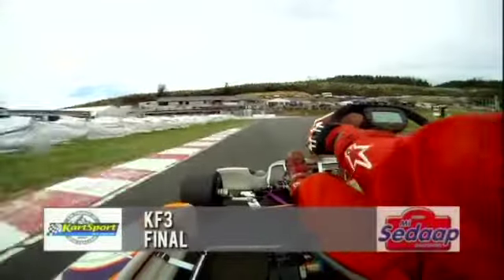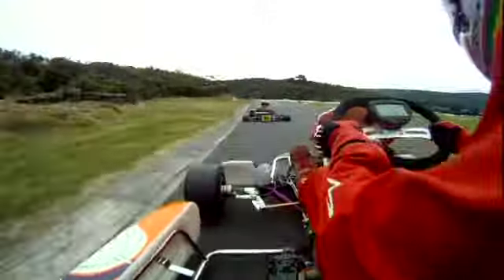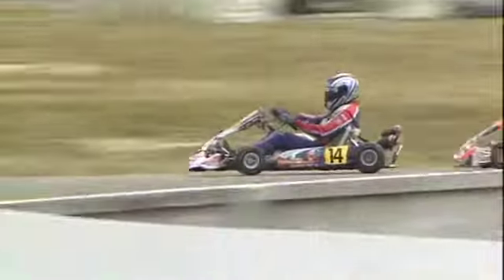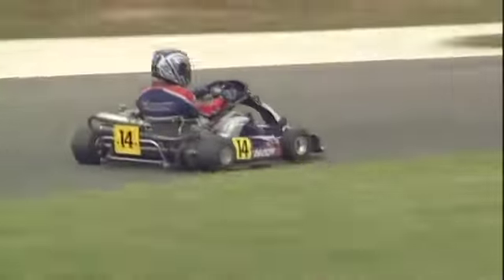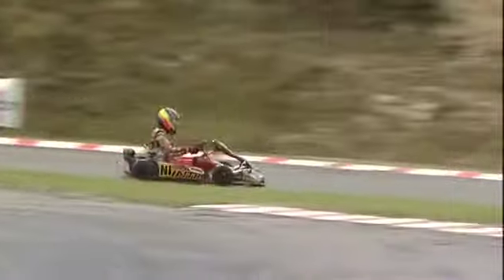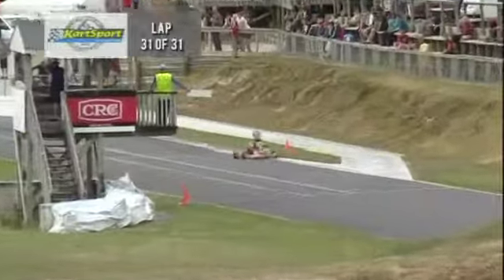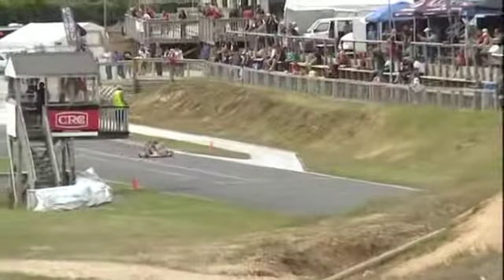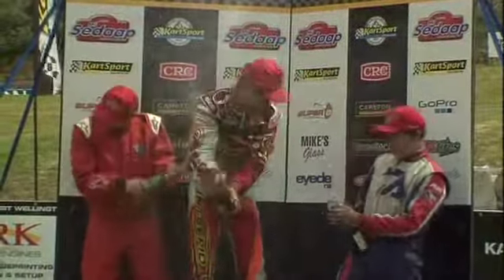2012 KF3 Final CIK Trophy NZ